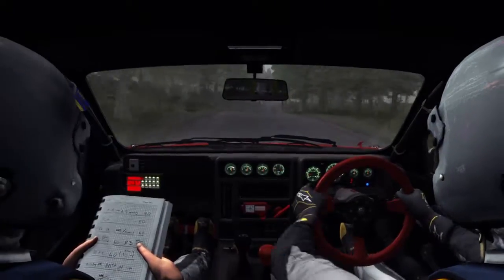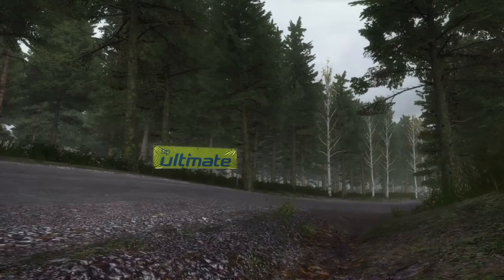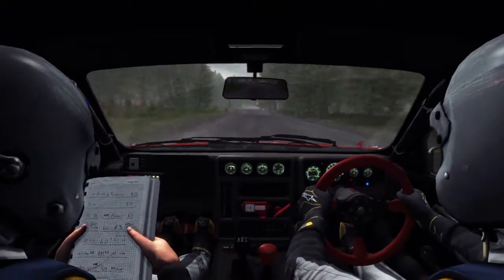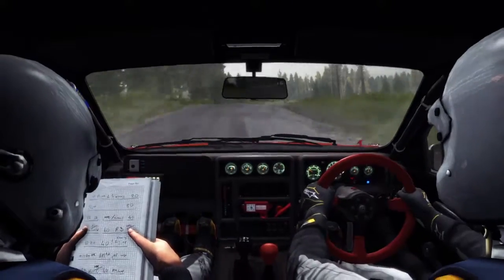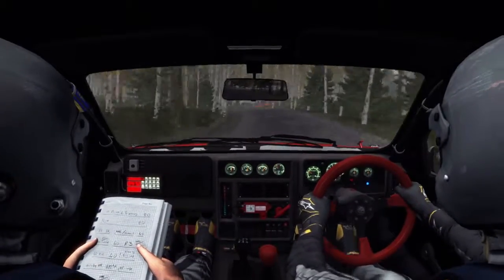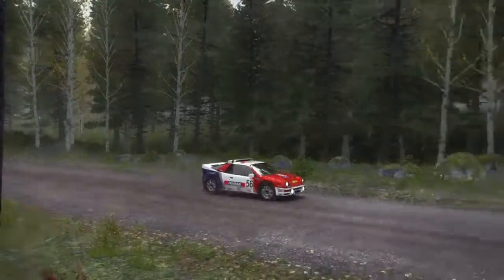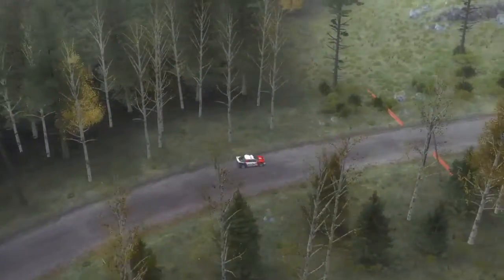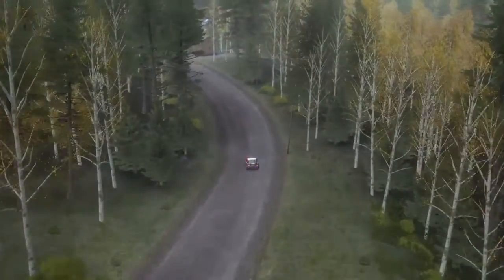RS200 jumps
DiRT Rally